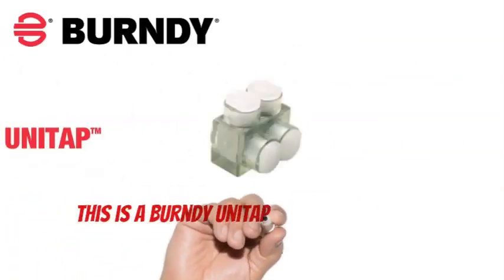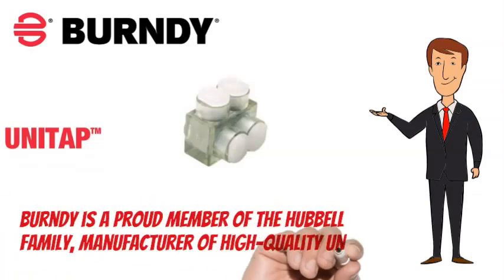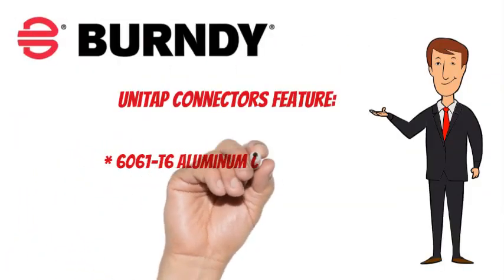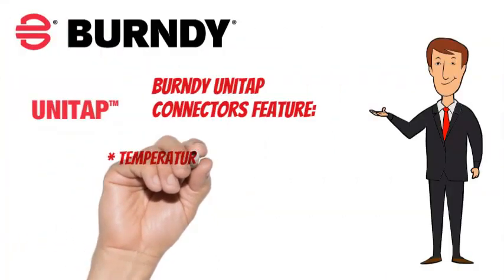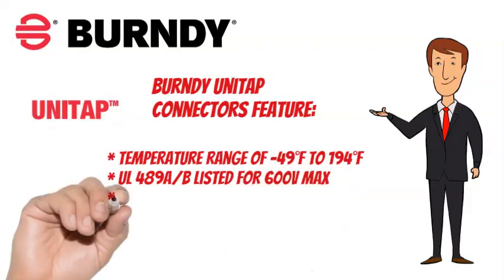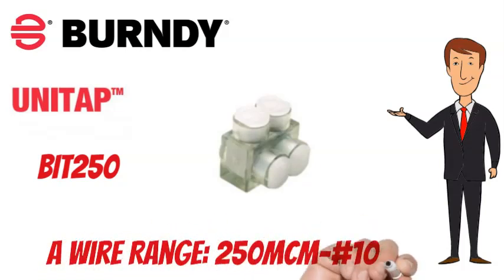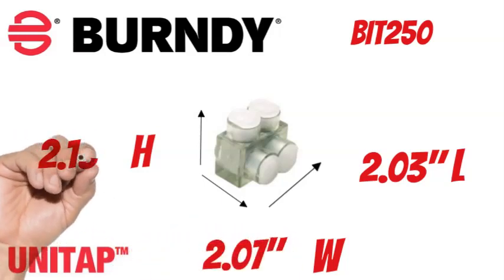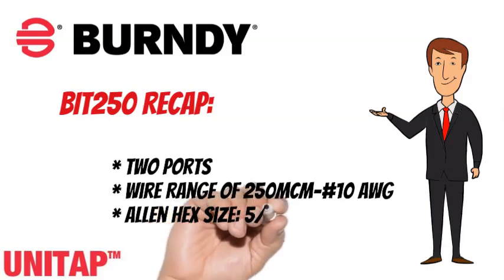Burndy Unitap BIT250 Insulated Tap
This video highlights the technical specifications for the Burndy Unitap BIT250 Insulated Tap.